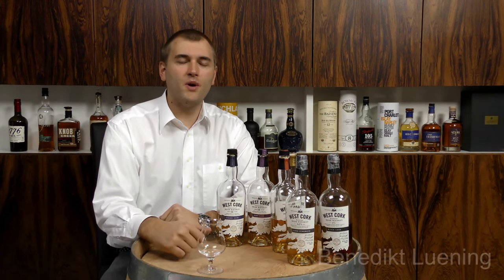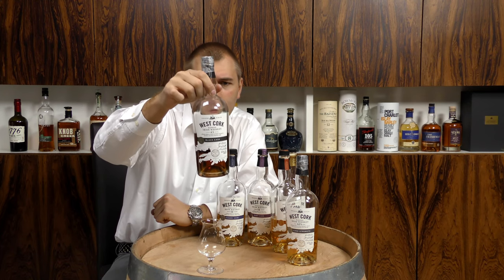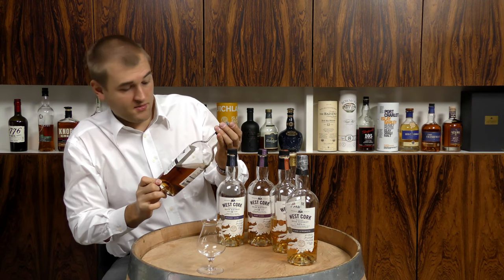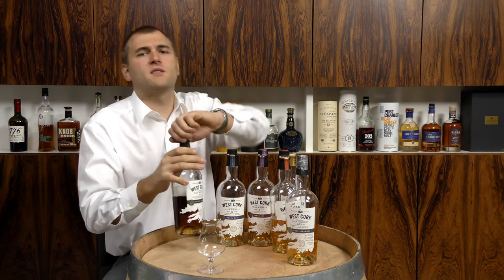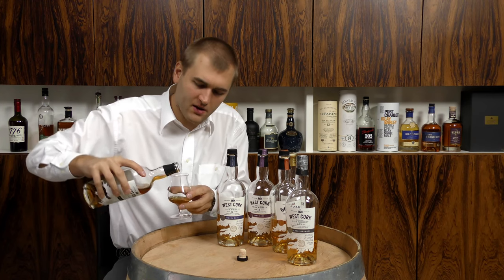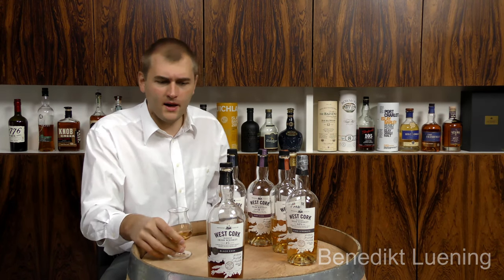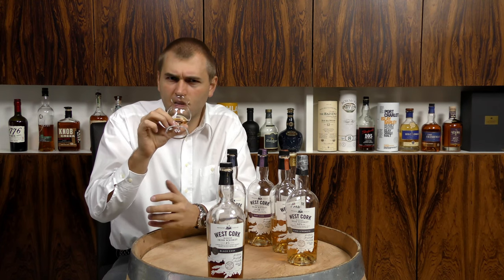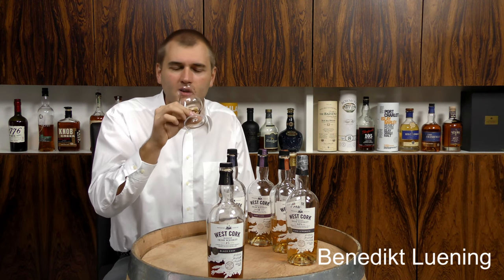Whiskey Review/Tasting: West Cork Black Cask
Nosing: 1:59
Whisky.com reviews the West Cork Black Cask.

The nose:
Mild, vanilla,
The taste:
Roasted nuts, vanilla, smooth, a bit of sweetness
The finish:
Medium